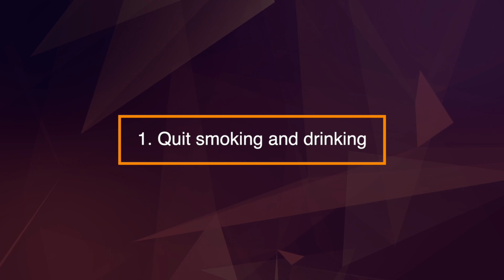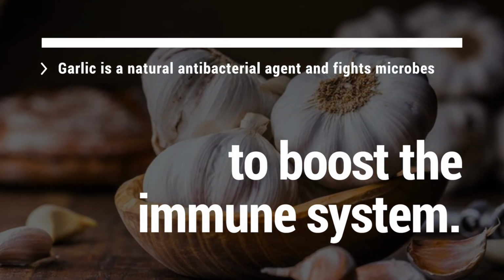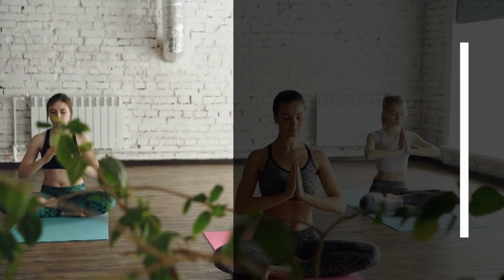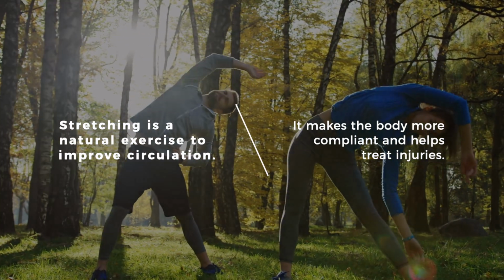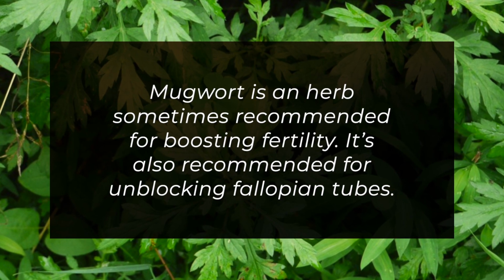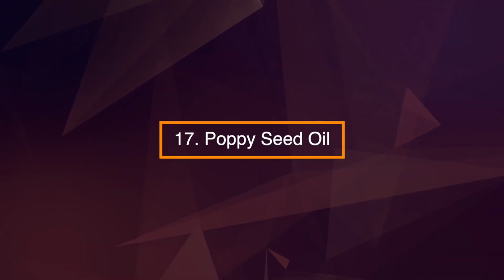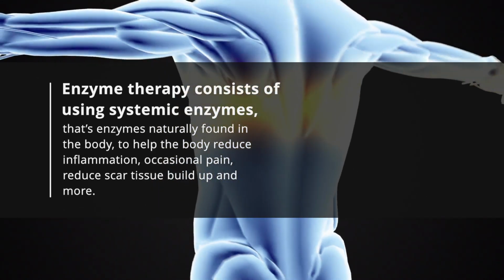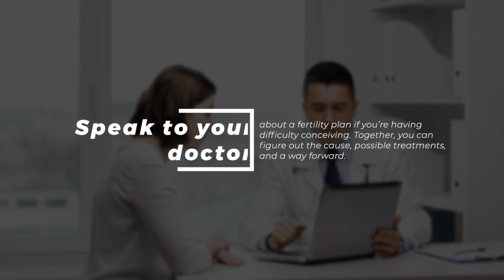18 Natural Home Remedies for Blocked Fallopian Tubes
One of the major causes of infertility in women is blocked fallopian tubes. These tubes are the pathway for the egg to reach the uterus and whenever they are blocked, it can prevent conception. A blockage in the fallopian tubes may happen because of numerous reasons, such as damage, inflammation or twisting.
In video I will show you 17 Natural Home Remedies for Blocked Fallopian Tubes
1. Quit smoking and drinking
Alcohol and tobacco have been proven to wreak havoc on women’s fertility, the failure to conceive due to blocked fallopian tubes being one of the effects. If you are a habitual smoker or have a habit of drinking, it’s best to quit before you try to conceive.
2. Include Vitamin C-rich foods in your diet
Vitamin C boosts immunity and is essential for the absorption of iron in our foods. Fallopian tube blockages caused by infections can heal with the intake of sufficient Vitamin C-rich foods. Citrus fruits such as oranges and lemons are rich in Vitamin C. Apart from these, you can also eat grapefruit, strawberries, bell peppers, broccoli, green peppers, and kiwi.
3. Meditate to de-stress

Stress is a major contributor to health problems and it is a major cause of infertility in women. Certain meditation techniques are effective in calming down your body and balancing hormone levels and bodily functions. Therefore, find time every day to meditate a little bit to ease your mind and body. Mornings and evenings are ideal to meditate.
4. Increase your consumption of garlic
Herbs are mainly categorised on the basis of their ability to perform certain functions, such as balancing hormones, or their antibiotic and anti-inflammatory properties. Garlic is a natural antibacterial agent and fights microbes to boost the immune system. It is also helpful in preventing blood clots and platelet aggregation, effectively improving blood circulation. It also reduces scabs and scars from forming, thereby aiding the mucous membrane and keeping the fallopian tubes open.
5 Goldenseal
Goldenseal, is a perennial herb found throughout the United States and southern Canada. Traditional healers use the rhizomes and roots for infections and inflammation. Goldenseal has an anti-inflammatory and toning effect on mucous membranes, which line the inside of the Fallopian tubes. Goldenseal acts as a broad-spectrum antibiotic against bacteria and fungi. The main alkaloids also have immune-stimulant properties.
6. Increase your consumption of ginger, cinnamon and turmeric too
With benefits and effects similar to that of garlic, these are also known to reduce inflammation, increase blood circulation, and prevent the blockage of the fallopian tubes. You can make a tea out of these herbs or add them to your diet every day to gain the benefits.
7. Practise yoga

Yoga is a holistic approach to good health and healing. Some of the main reasons for blocked fallopian tubes are infections, inflammation, and scar tissue. Yoga, with its gentle stretching exercises, massages the internal organs and promotes healing.
8. Try using charcoal poultices
Activated charcoal is highly effective in absorbing toxins from the body. It acts as a chemical scrubber. Charcoal poultice, when applied directly over the uterus, can treat infections and reduce inflammation. It is even easy to make at home, using some activated charcoal to cleanse yourself of toxins.
9. Choose herbal tampons
Herbal tampons are an effective way to allow your body to absorb different types of herbal extracts in the reproductive tract, especially when you don’t want to consume them. The tampons are soaked in several herbal formulations that are known to cure reproductive ailments.
10. Give yourself a fertility massage

Massages work by improving blood flow to an affected area, which promotes faster healing of tissues and reduced inflammation. And yes, fertility massages can work for a blocked fallopian tube. You can try them all by yourself or consult a therapist who specialises in abdominal massaging.
11. Use castor oil
Castor oil is great for massages and is used in the treatment of many ailments in the body. Its medicinal property is that it affects the circulatory and the lymphatic system by promoting good circulation. It improves the flow of fluids by removing obstacles in the path.
12. Stretching helps
Stretching is a natural exercise to improve circulation. It makes the body more compliant and helps treat injuries. It can also be used to unblock inflamed or injured fallopian tubes. Injury to the fallopian tubes which results in scarring is a common phenomenon that blocks the tubes. Regular stretching exercises involving the abdomen can clear the blocked regions and restore blood flow for further healing.
13. Try acupressure

Acupressure is similar to acupuncture but there are no needles used when it comes to this treatment. The theory behind the tr